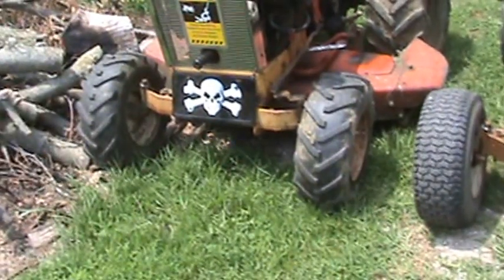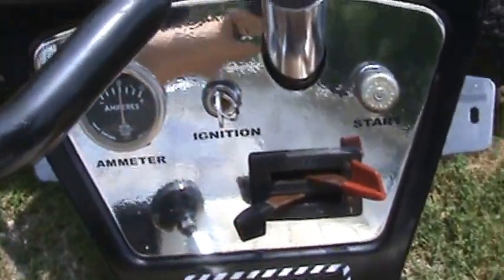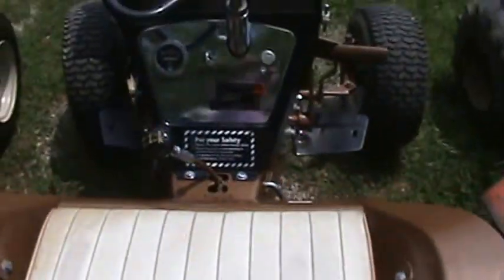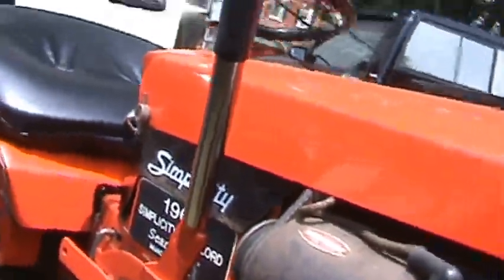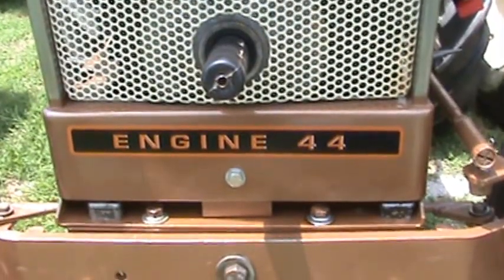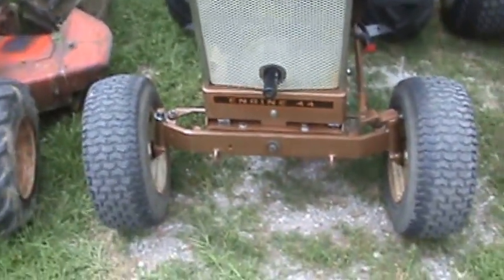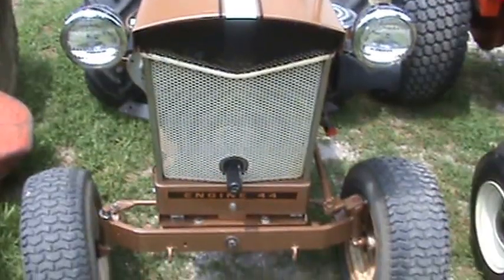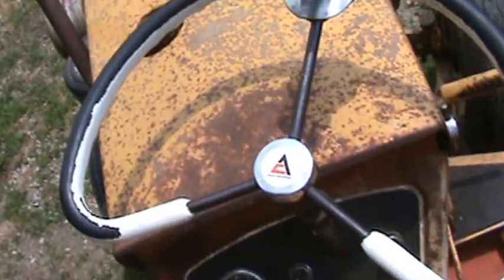Decals for your Garden Tractors!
Just what it says! Go check out Corey and Nate's handy work! You can find a link to their online store at Simpletractors.com on their home page. If they don't have it, they can make it!!